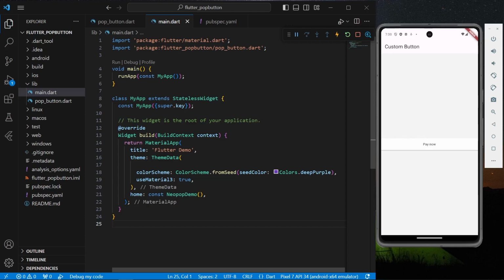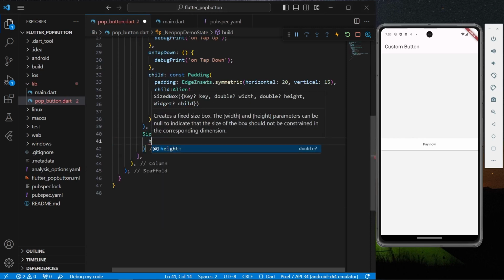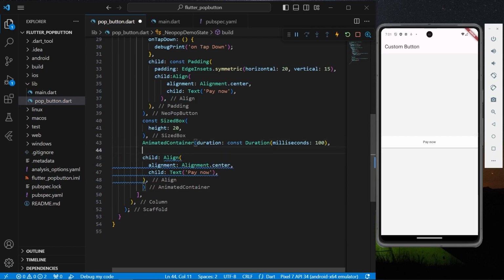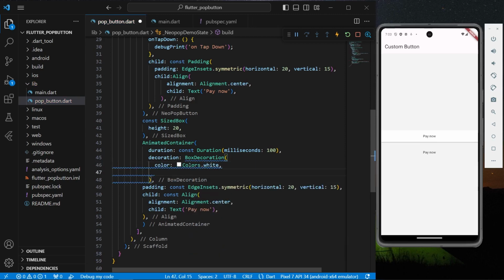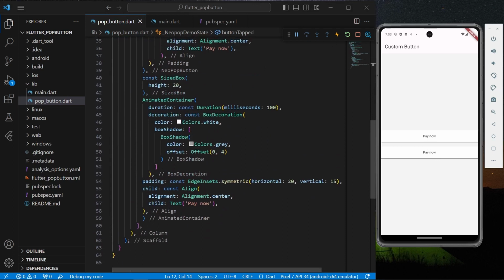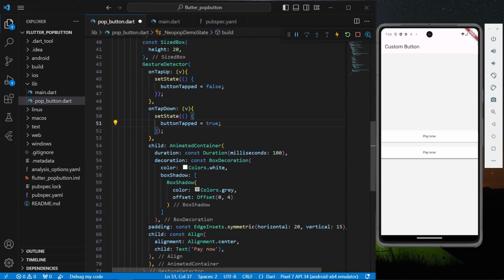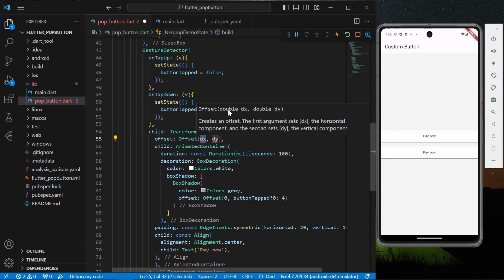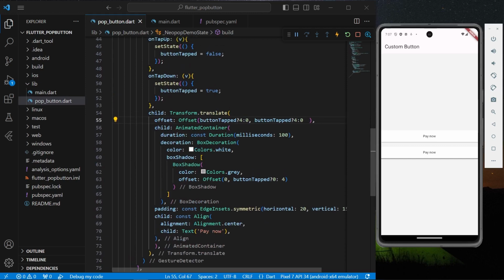Create Custom NeoPop Button in Flutter